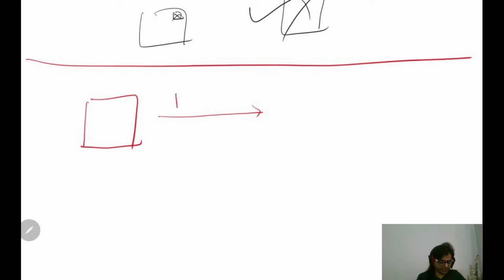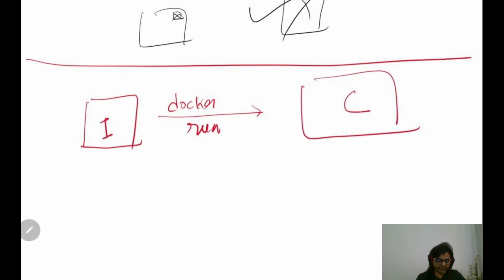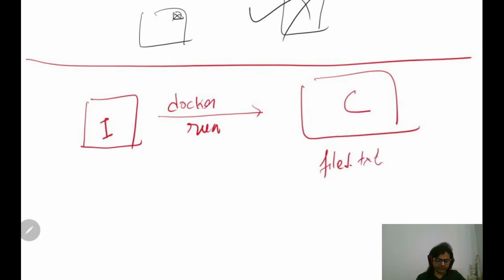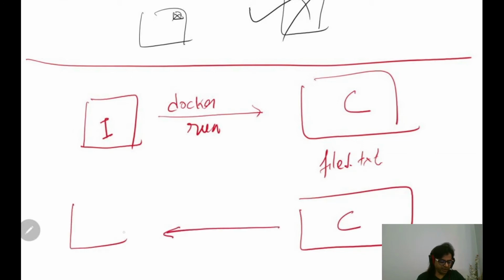9 How to Make an image from a container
You have a running container.
Now you have made the changes.
You want to save it as an image.
You may have many reasons to save, apart from sharing it with others or you team
In this video we see how to Make an image from a container.'

Please note the the original image (which you probably pulled from docker hub) still is in its original state.
Now the new image you create includes the changes you made.